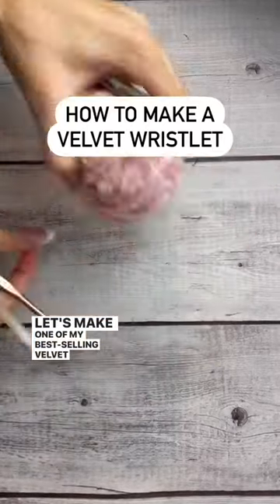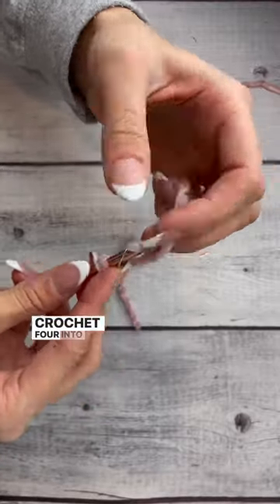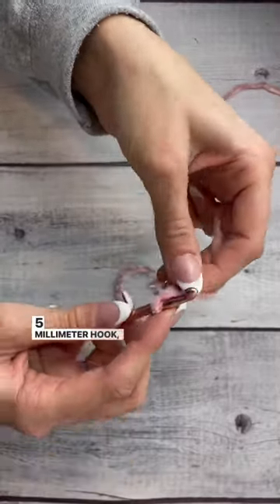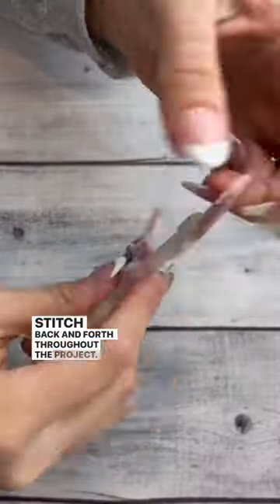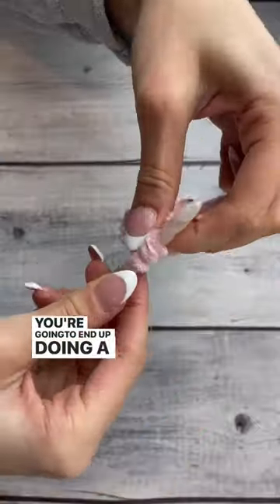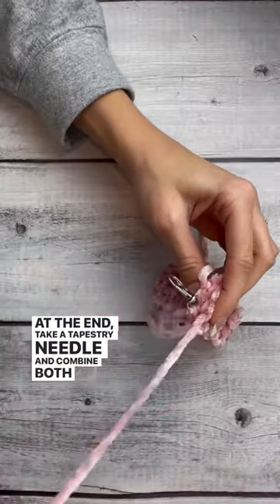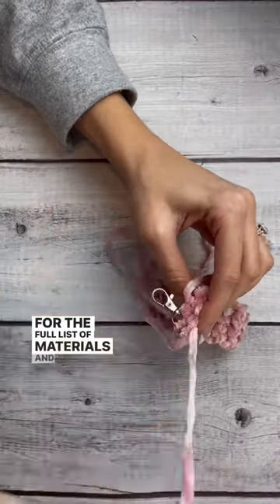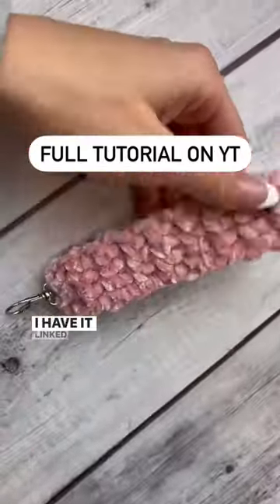How to crochet a velvet keychain tutorial!